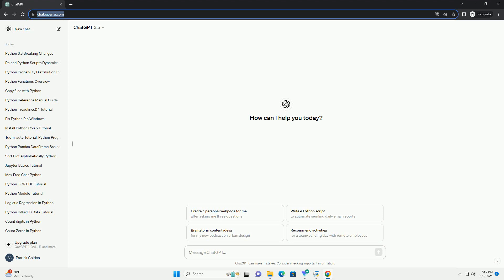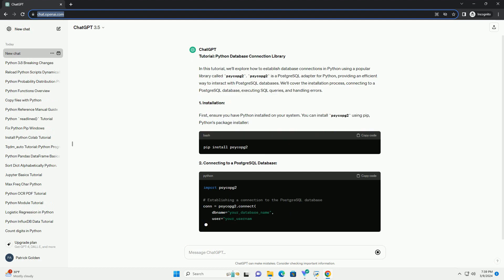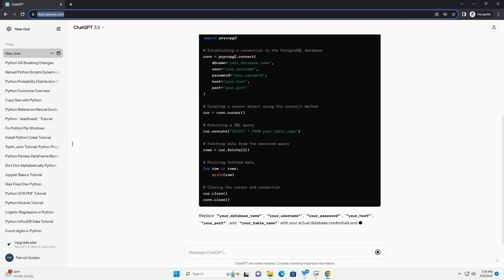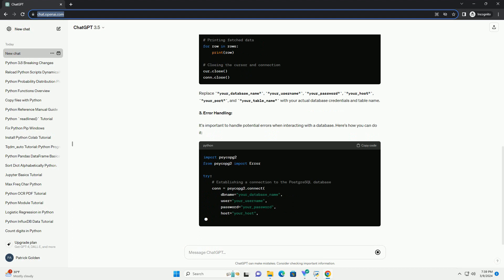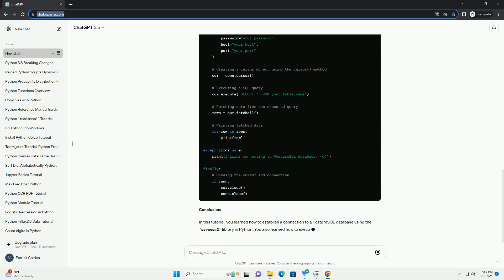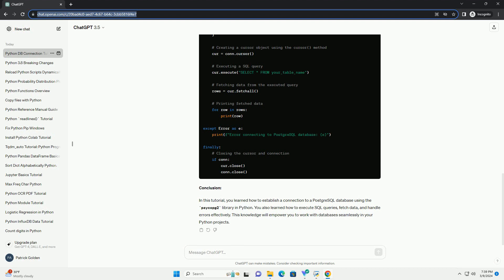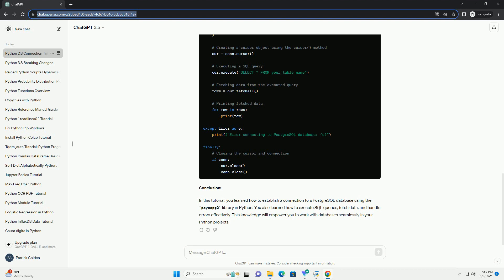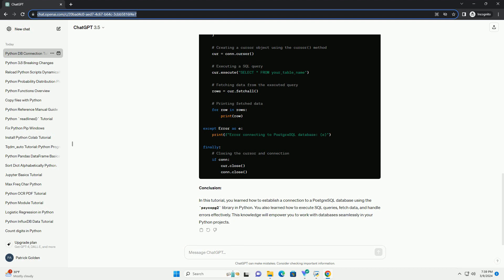python database connection library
tutorial: python database connection library
in this tutorial, we'll explore how to establish database connections in python using a popular library called psycopg2. psycopg2 is a postgresql adapter for python, providing an efficient way to interact with postgresql databases. we'll cover the installation process, connecting to a postgresql database, executing sql queries, and handling errors.
1. installation:
first, ensure you have python installed on your system. you can install psycopg2 using pip, python's package installer:
2. connecting to a postgresql database:
replace "your_database_name", "your_username", "your_password", "your_host", "your_port", and "your_table_name" with your actual database credentials and table name.
3. error handling:
it's important to handle potential errors when interacting with a database. here's how you can do it:
conclusion:
in this tutorial, you learned how to establish a connection to a postgresql database using the psycopg2 library in python. you also learned how to execute sql queries, fetch data, and handle errors effectively. this knowledge will empower you to work with databases seamlessly in your python projects.

python connection to sql server
python connection pool
python connection refused
python connection to snowflake
python connectionerror
python connections nyt
python connection
python connection pool example
python connectionreseterror
python connection reset by peer
python database migrations
python database migration tools
python database example
python database
python database framework
python database library
python database connection
python database projects